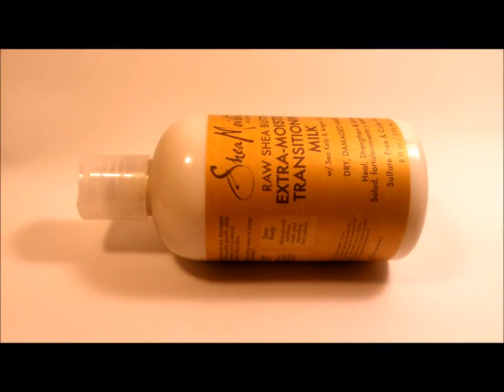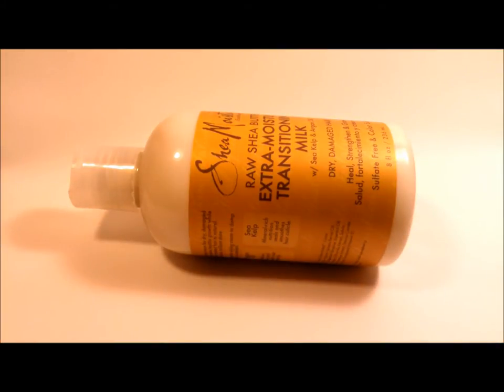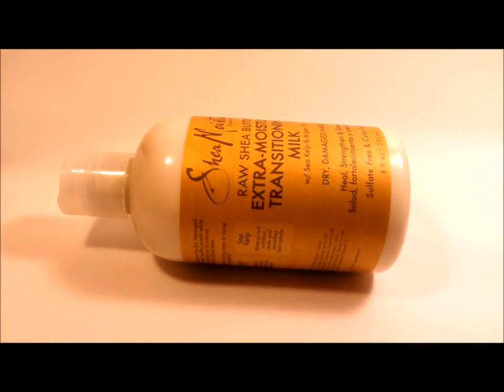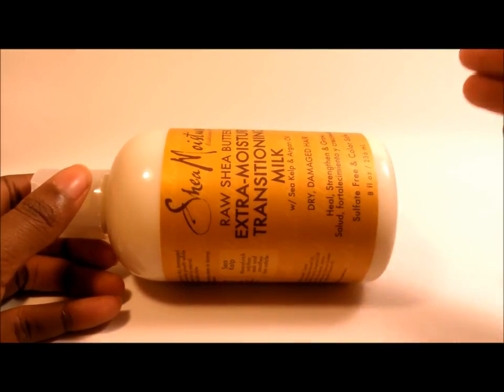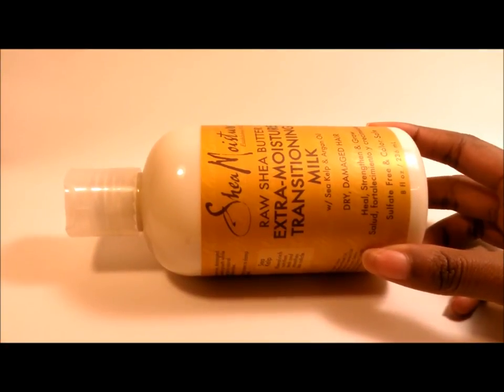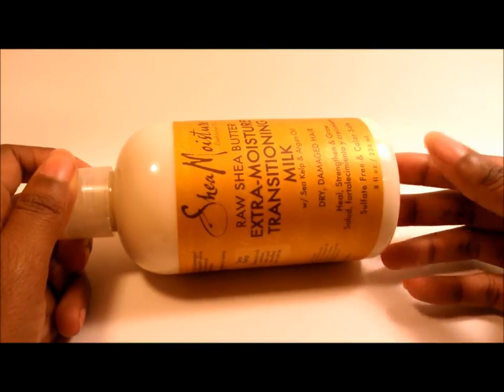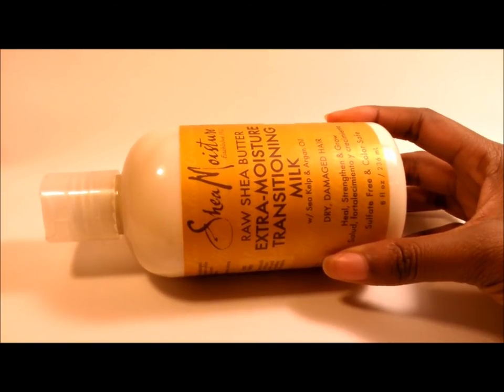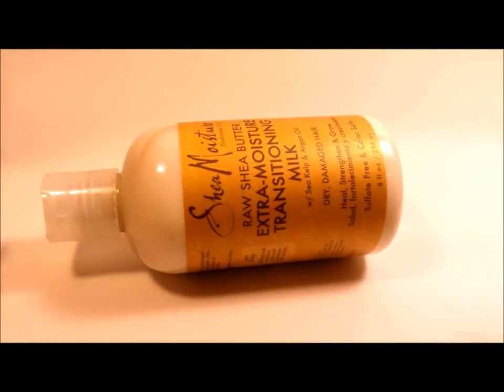Review | Shea Moisture Raw Shea Butter Transitioning Milk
Sorry for the long wait! Here's another review on a Shea Moisture product I have been trying for months to get my hands on: the Raw Shea Butter Extra Moisture Transitioning Milk!

This is available at Sally's Beauty Supply for about $9.99 - $10.99, a little less if you have a Beauty card.

It is also available at Ulta Beauty for $10.99 - $11.99.